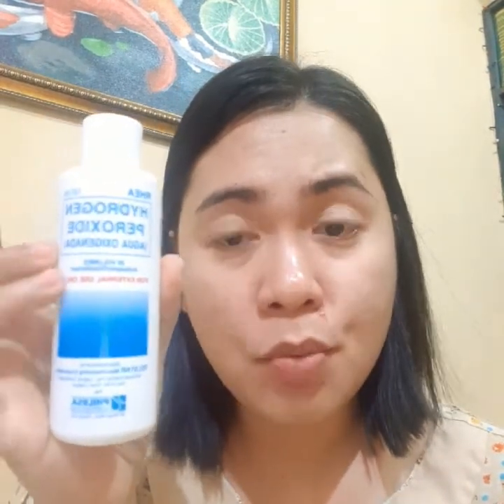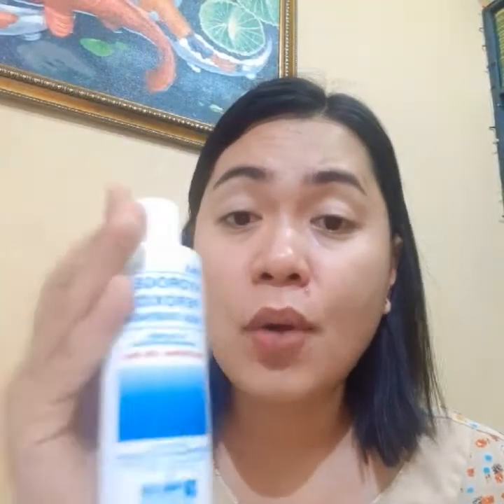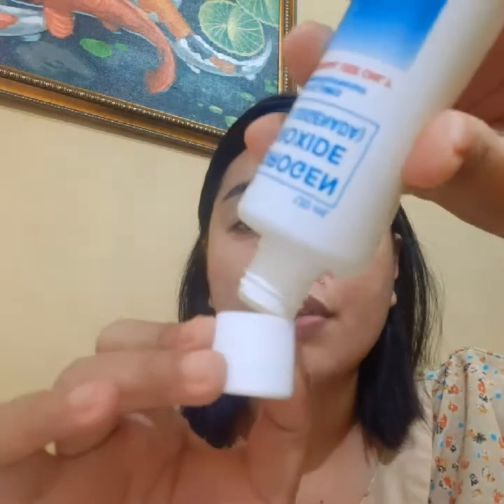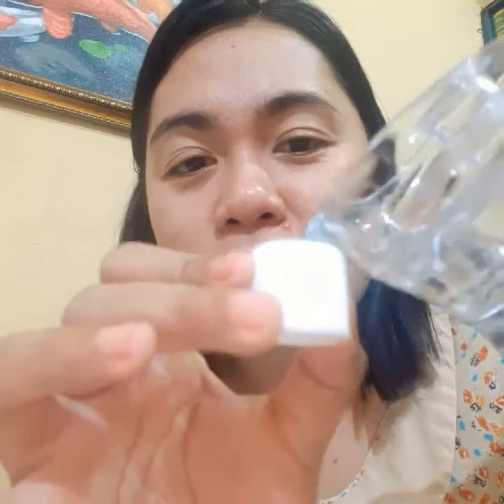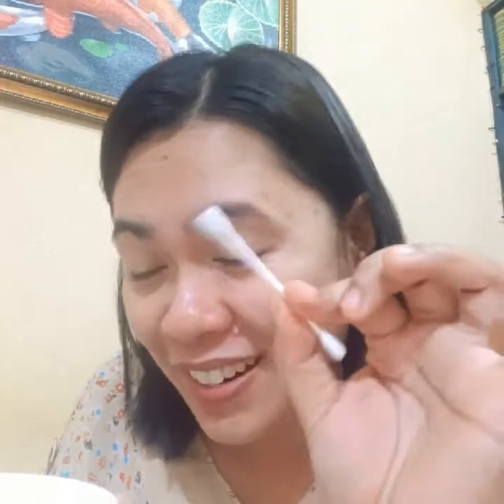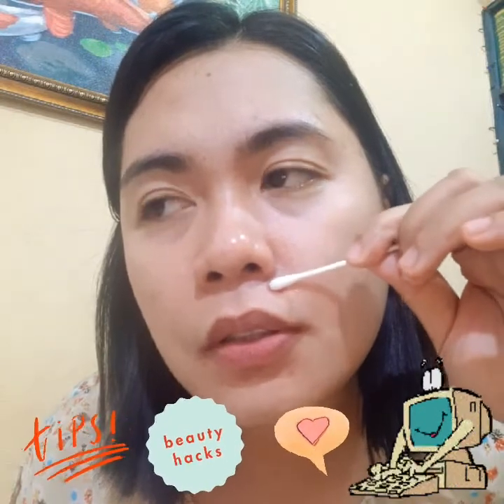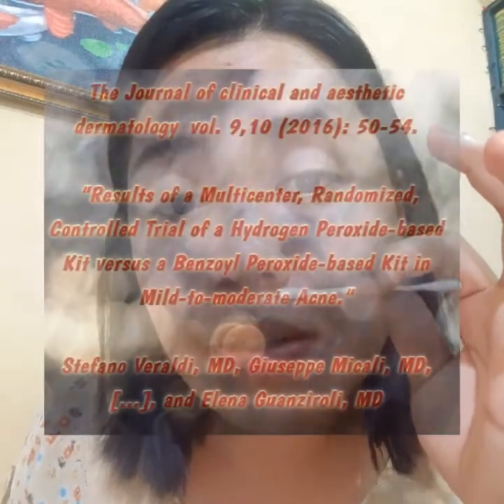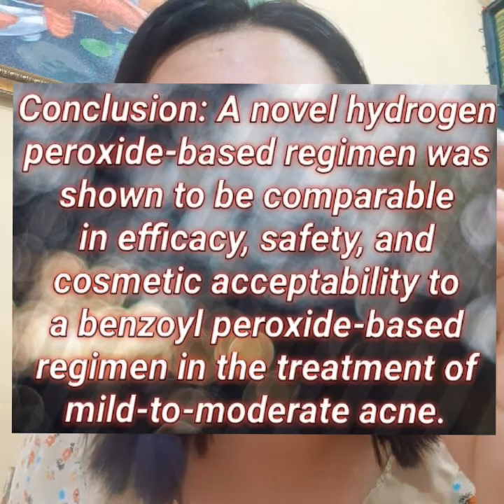AGUA OXIGENADA/HYDROGEN PEROXIDE PIMPLE TREATMENT | Substitute for Benzoyl Peroxide | Philippines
Hydrogen Peroxide is effective as Benzoyl Peroxide. Learn the indications and directions in the video.